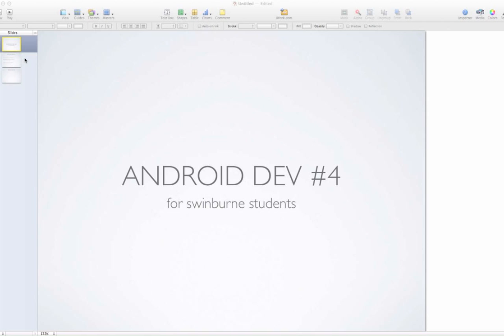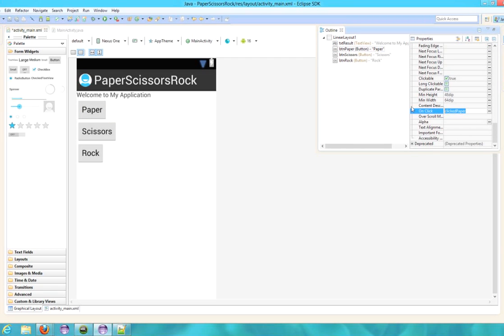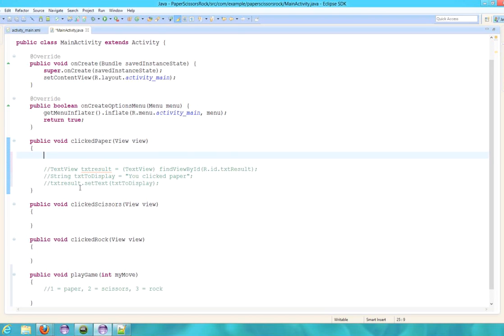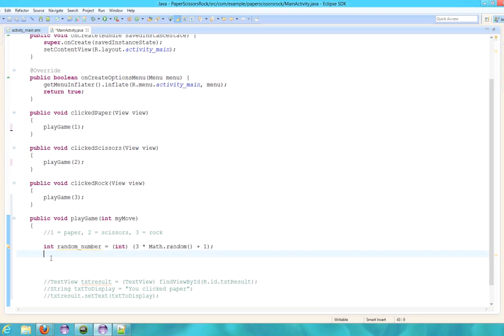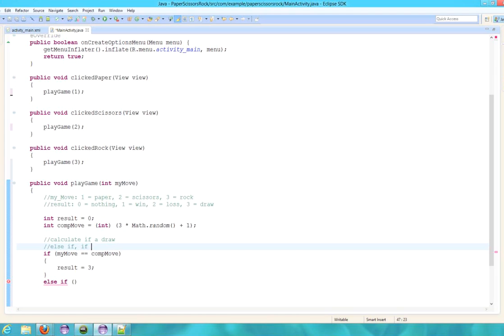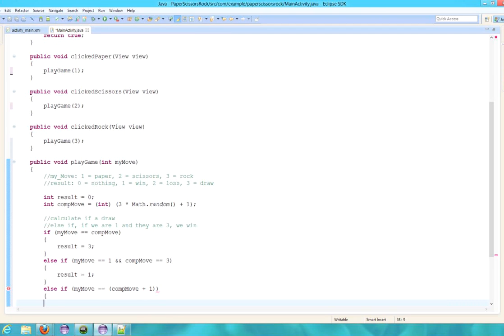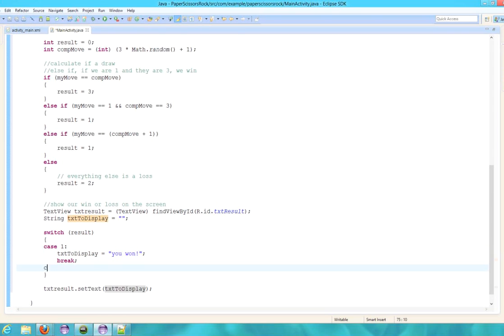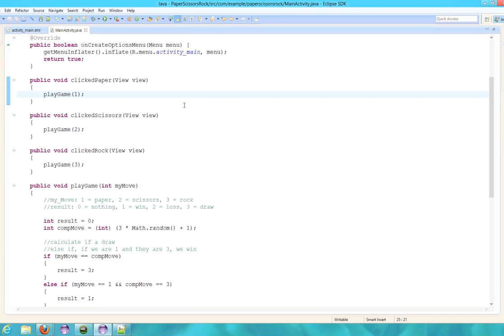Android Development Topic #4